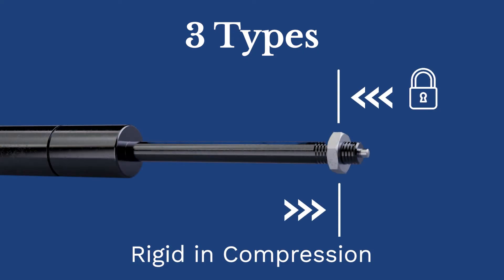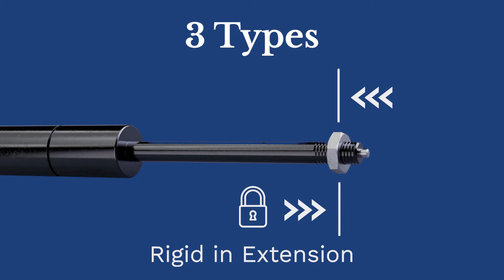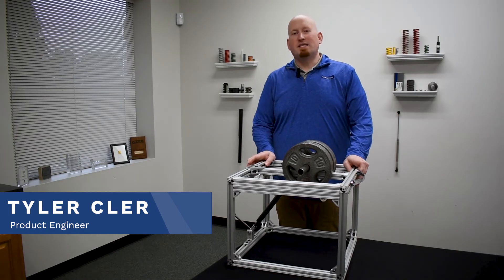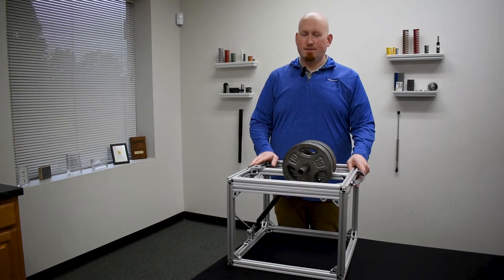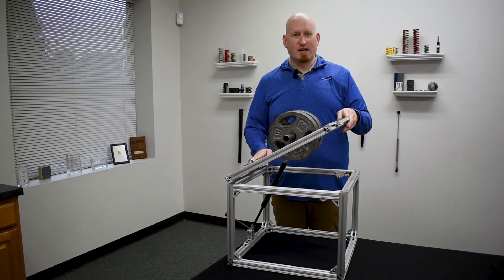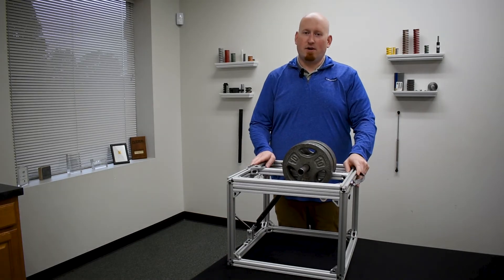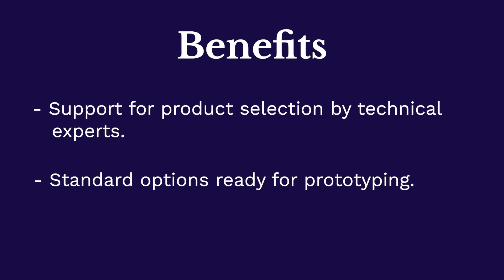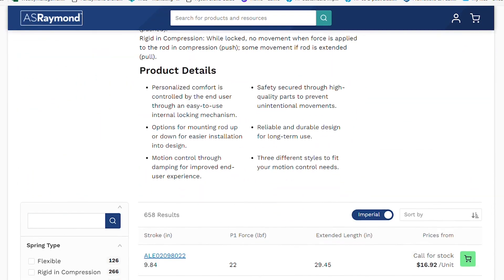What are Adjustable Locking Gas Springs?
ASRaymond now offers a line of Adjustable Locking Gas Springs. These SPD™ brand Locking Gas Springs are available in three models: Rigid in Compression, Rigid in Extension, and Flexible. In the video above, learn about the different types of Lockable Gas Springs, see a demo, and discover the benefits of choosing Gas Springs (Gas Struts) from ASRaymond.

ABOUT US
ASRaymond™ is an industry leader in providing and distributing precision-engineered solutions and standard products. Our spring solutions offer enhanced functionality, increased longevity, and dependable quality.